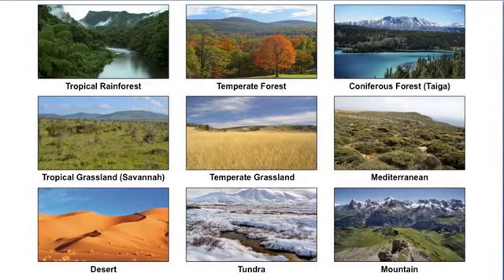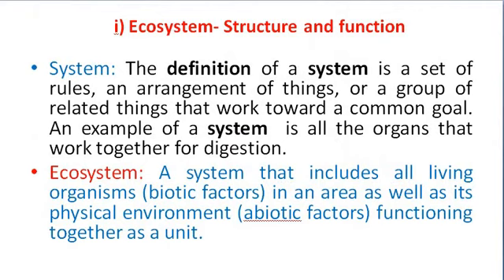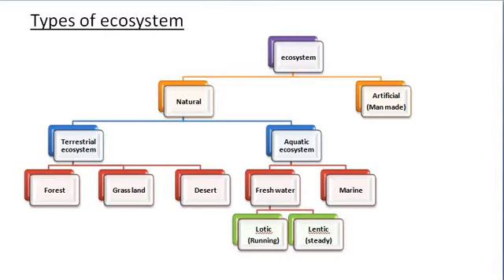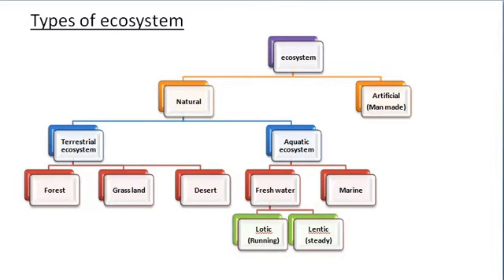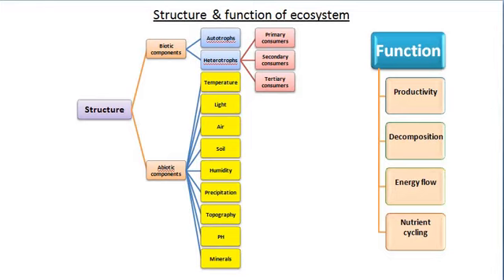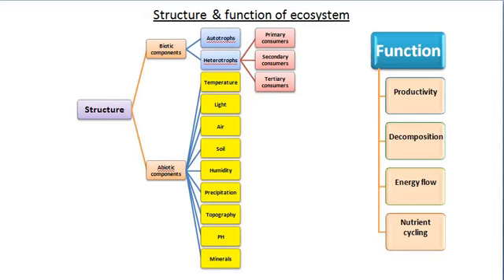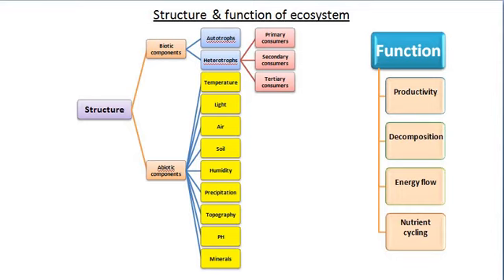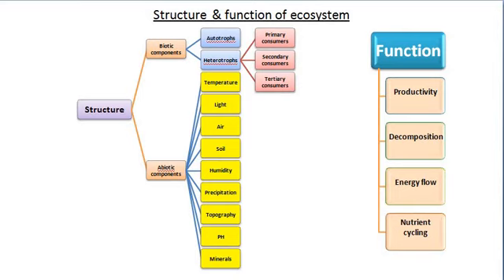Ecosystem part 1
This video is created to help the students to inculcate in depth knowledge on ecosystem. The target group of students is Higher secondary and UG students having Biology/ Zoology as a subject.